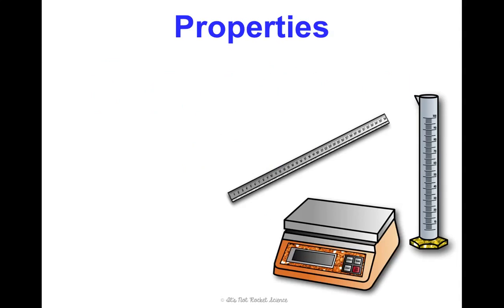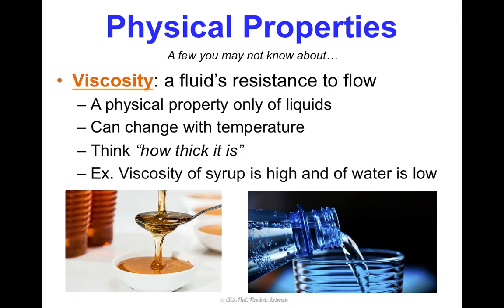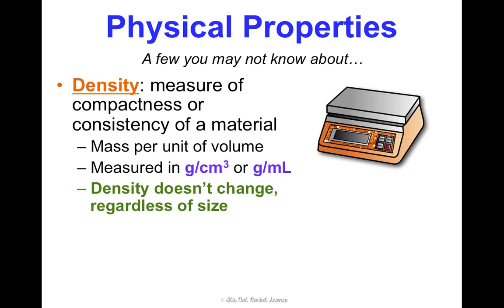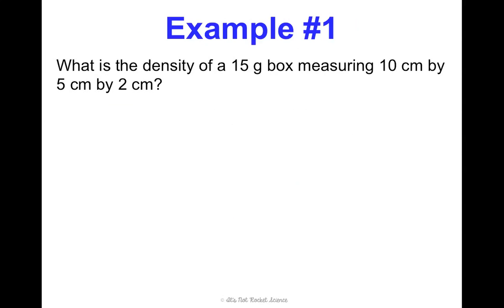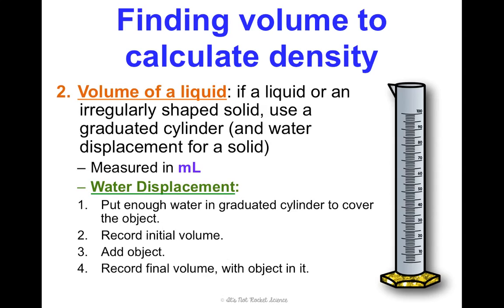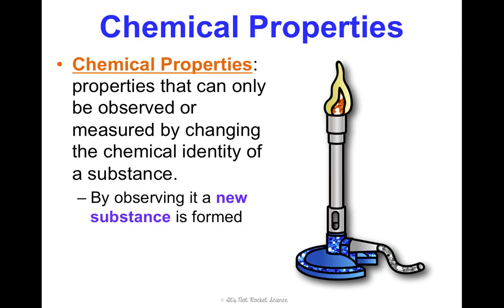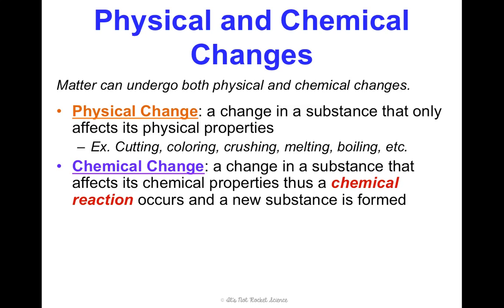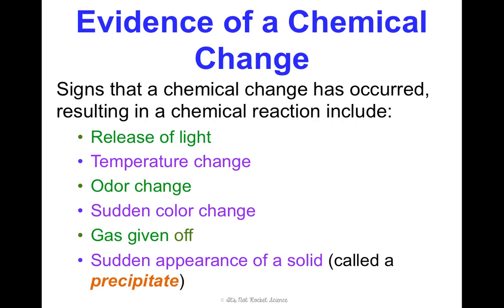(OLD) Unit 6 Matter Properties of Matter Notes